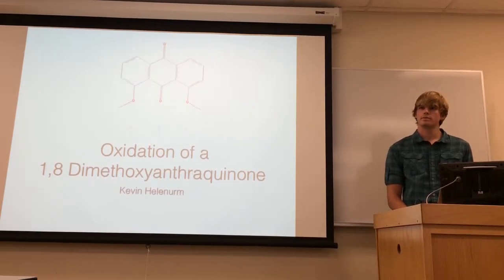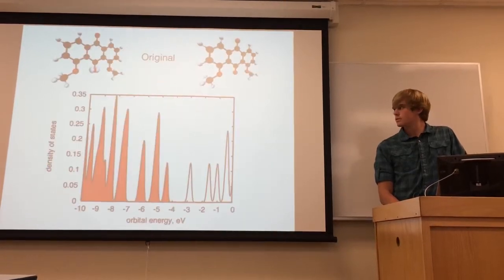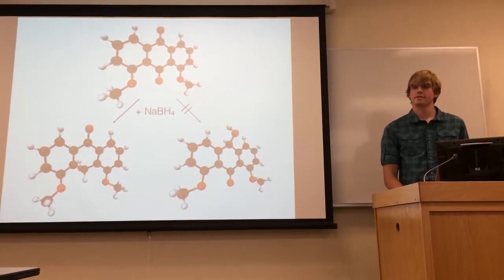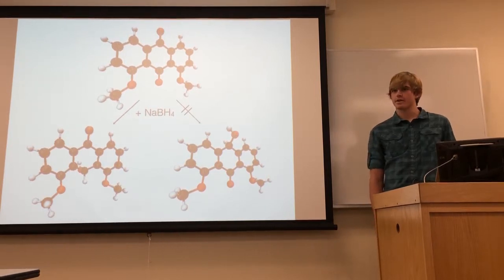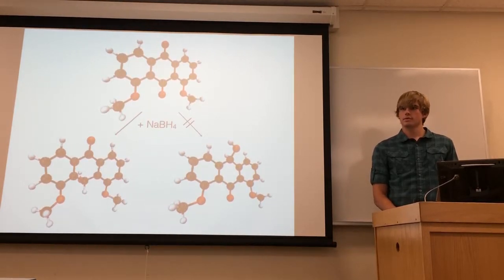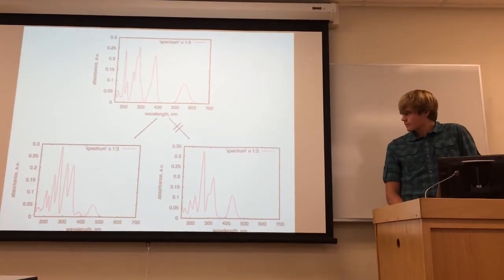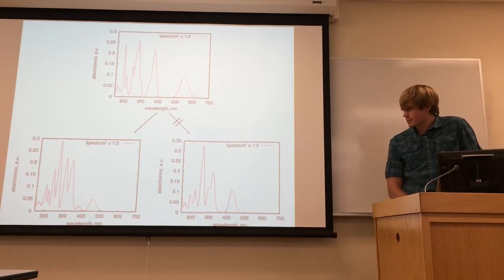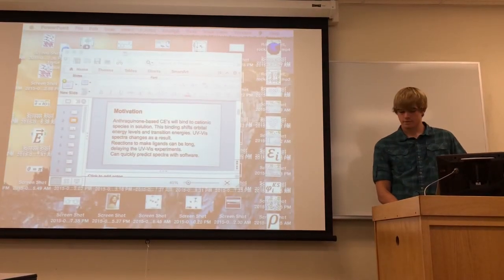IMG 0902. REU2015. Session 4. Questions #3